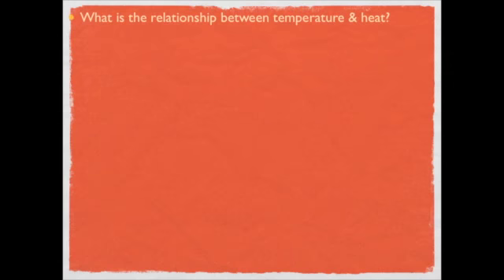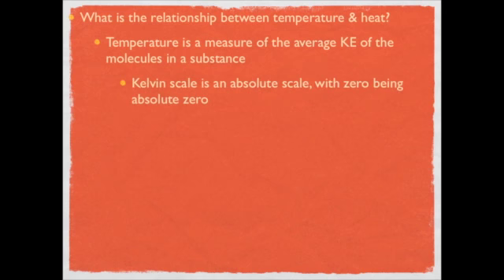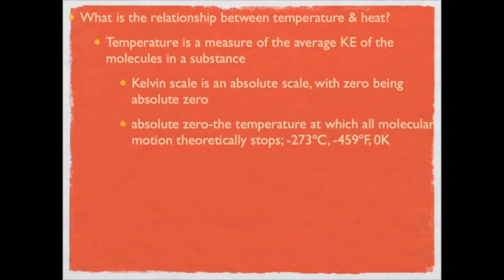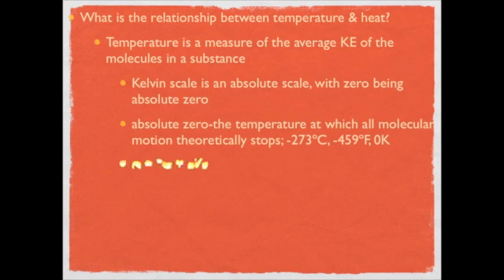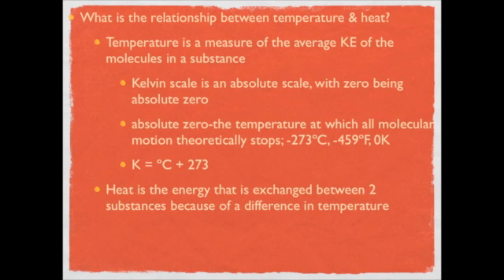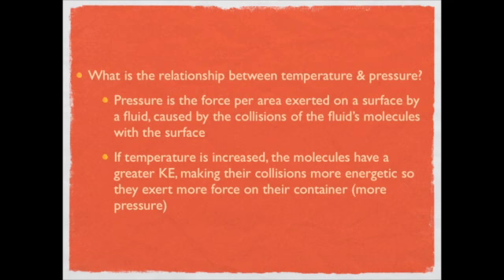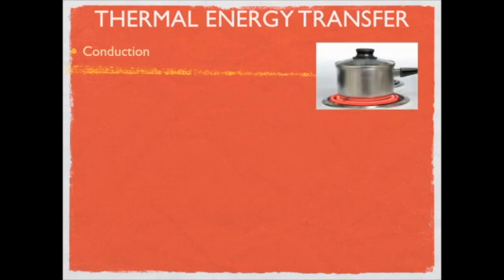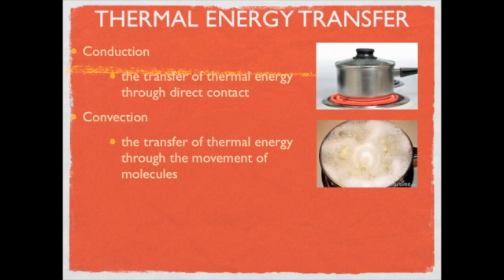Thermal Energy Notes-Physics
This video is about Thermal Energy Notes-Physics